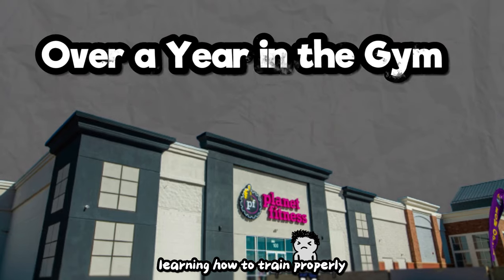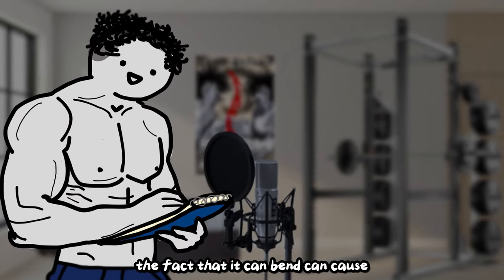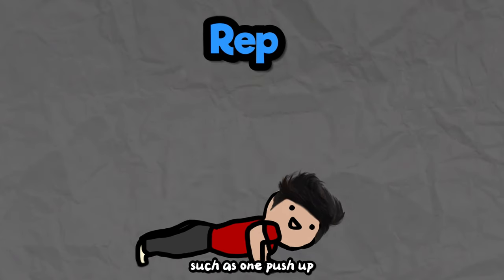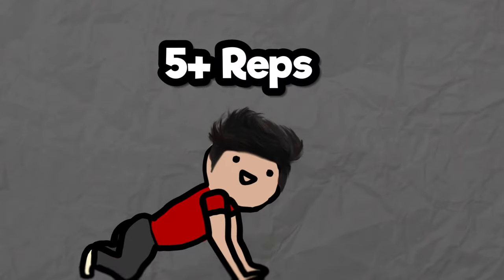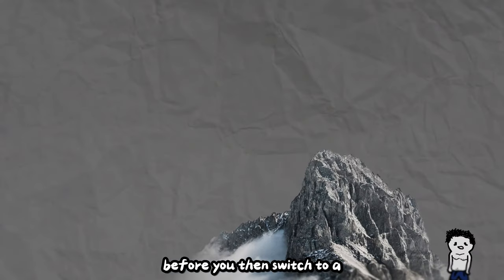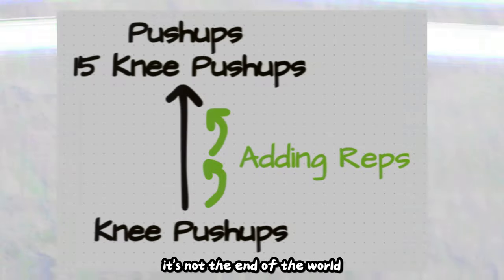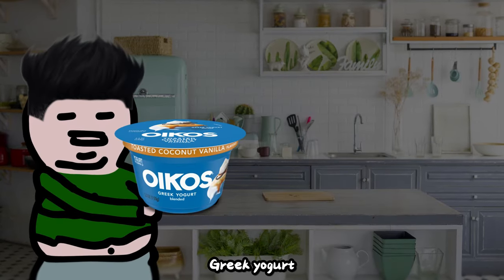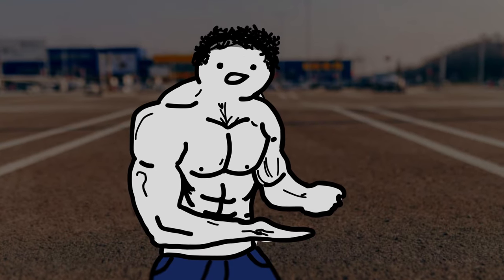You can get JACKED from just pushups. (Even if you cant do 1)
In this video, I teach you how to use the most known exercise, Pushups, to kickstart your journey to getting jacked.

Music In Order: (Thanks to DM Dokuro, Hajime no Ippo, and Soul Eater)